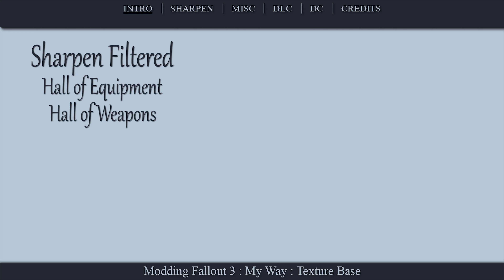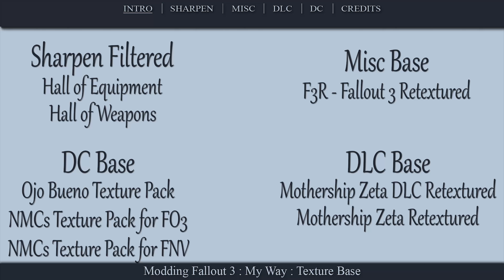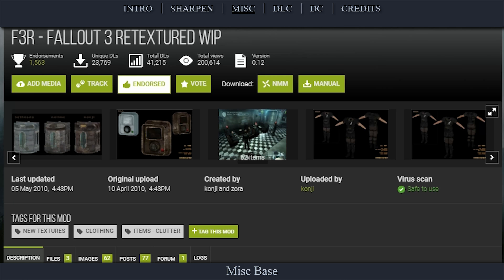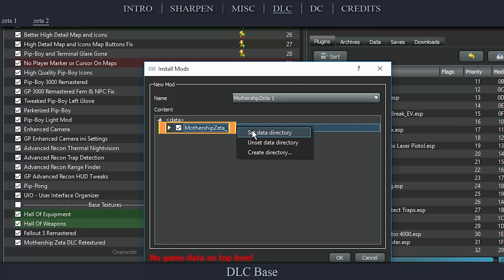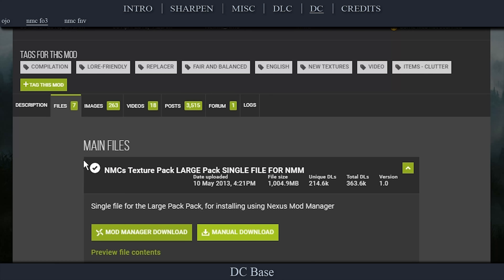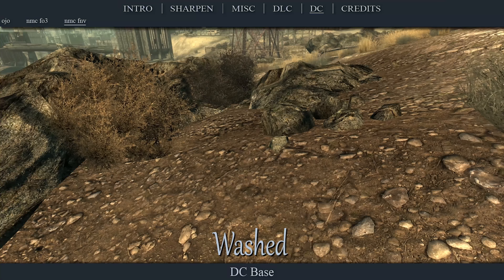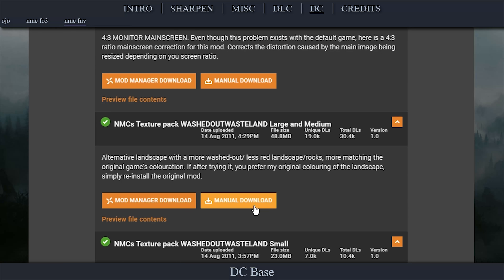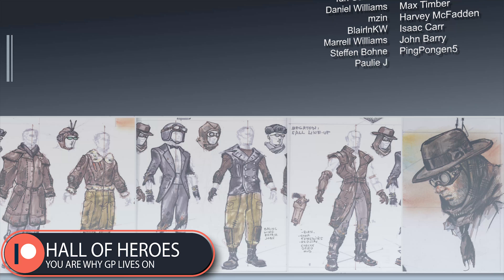Modding Fallout 3 : My Way : Texture Base : 7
RESOURCES
Tutorial in Text - (N/A)
(You do NOT need to be a Patron to read/comment. Want faster responses? leave them there.)

TUTORIAL NAVIGATION
0:17 Introduction *
0:34 - Todays Categories

2:22 Sharpen Filtered *
2:30 - Hall of Equipment
2:55 - Hall of Weapons

3:19 Misc Base *
3:28 - Fallout 3 Retextured

4:01 DLC Base *
4:12 - Mothership Zeta DLC Retextured
4:42 - Mothership Zeta Retextured

5:44 DC Base *
5:57 - Ojo Bueno Texture Pack
6:30 - NMCs Texture Pack for FO3
8:12 - NMCs Texture Pack for FNV

11:27 Credits *

Nexus Fallout 3 (Thumb it UP!)